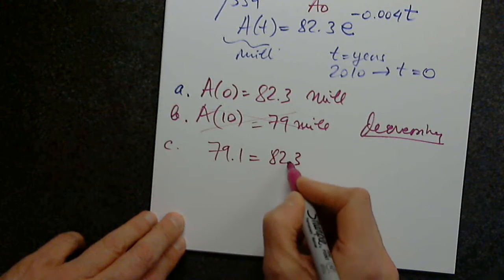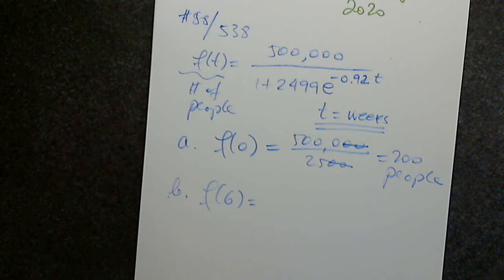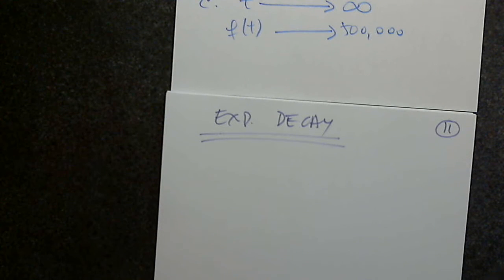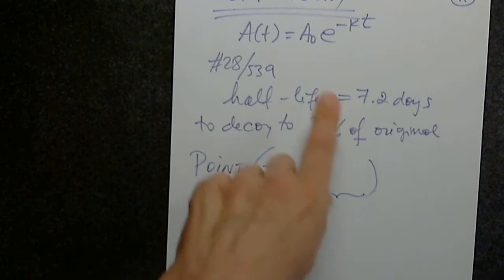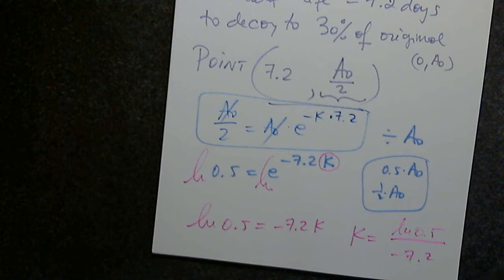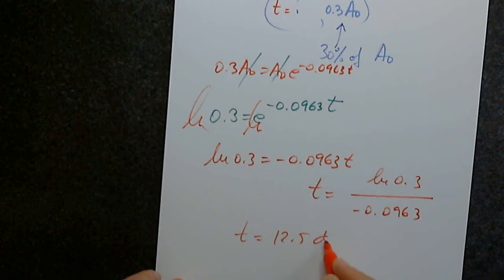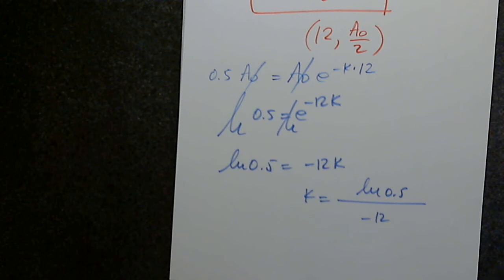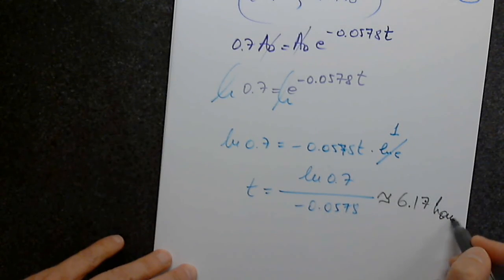MAT 137 SECTIONS 4.4 AND 4.5 PART 2 APRIL 17